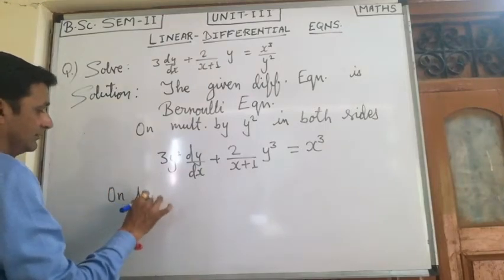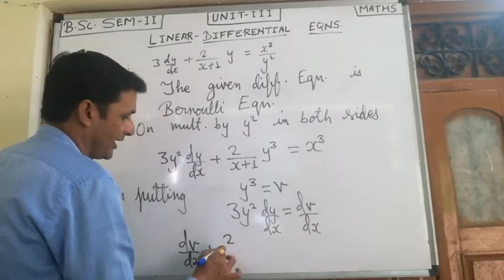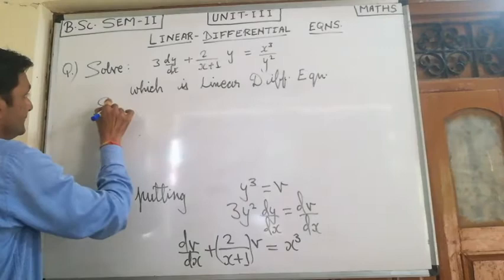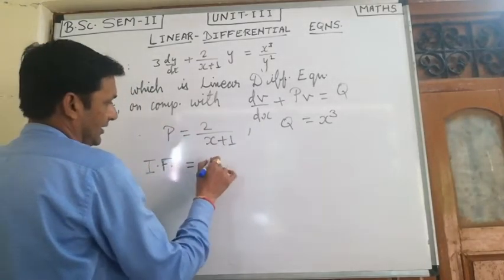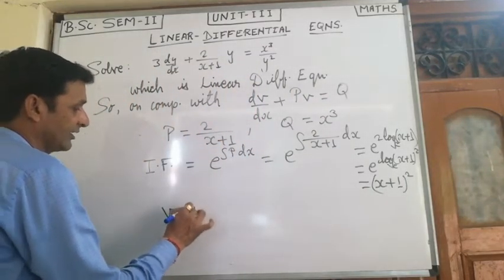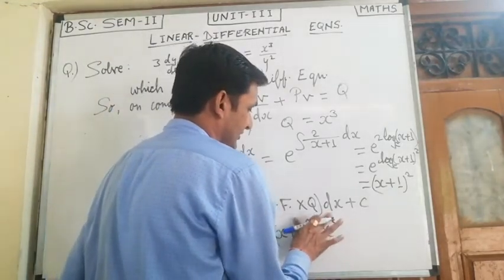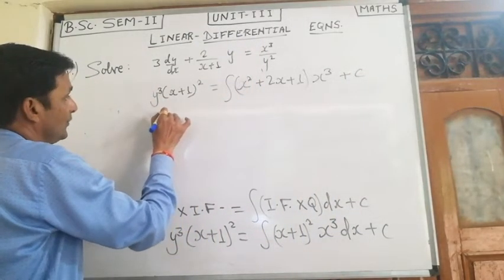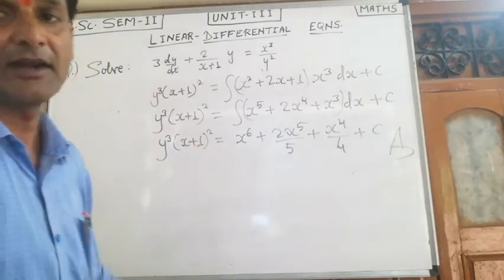Linear Differential equations RakeshYadavSir BSc Sem2 MathsSolutions VikramUniversity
Unit 3 (Linear Differential Equations)